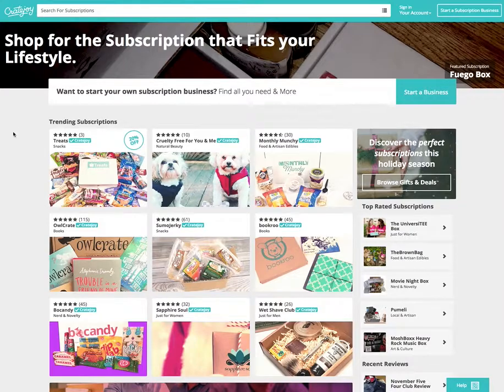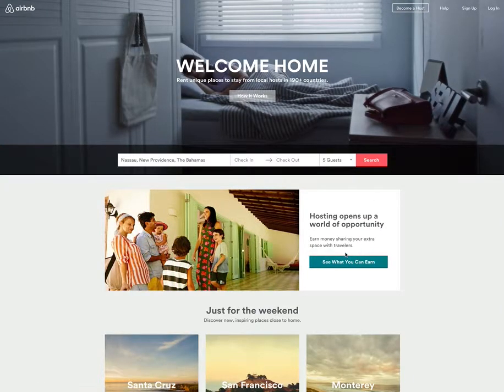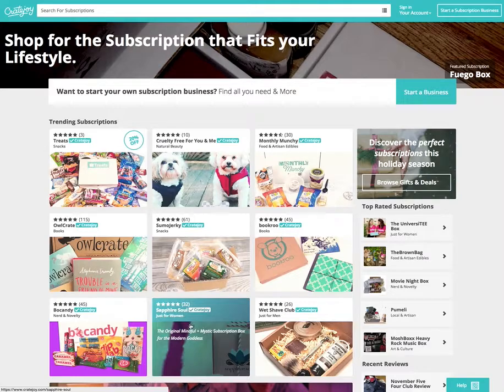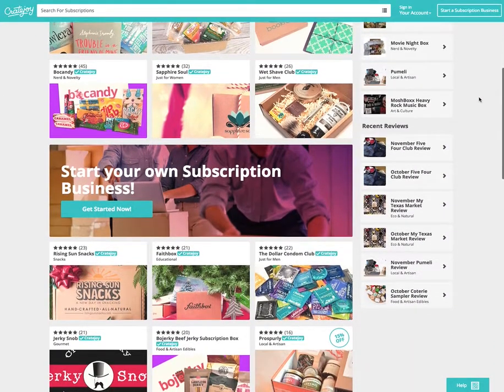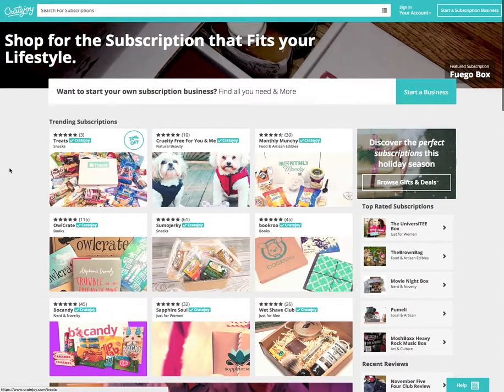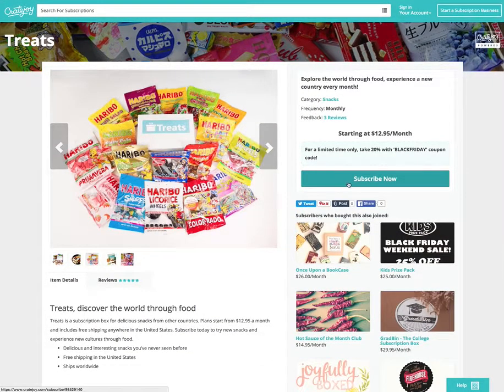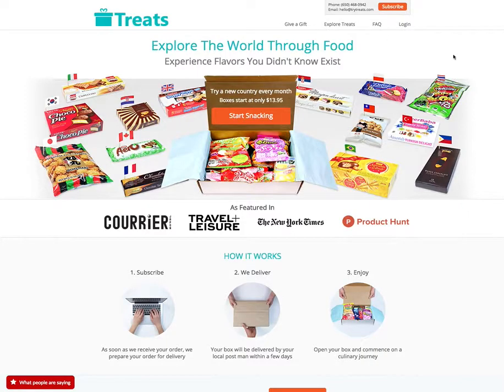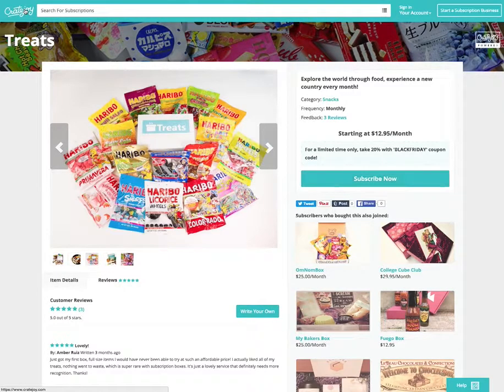Cratejoy Conversion Optimization Teardown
A berakdown of conversion optimization tactics using Cratejoy.com as a case study.